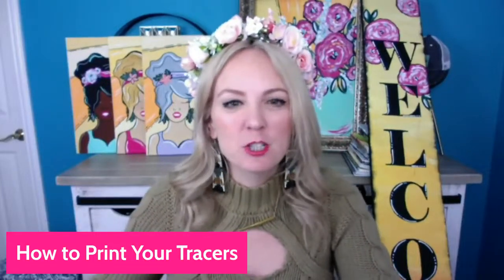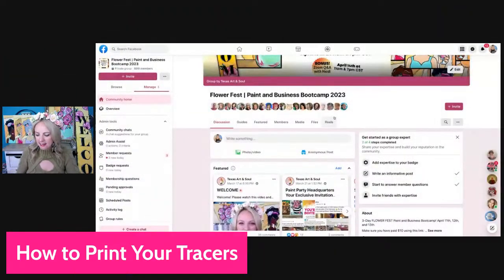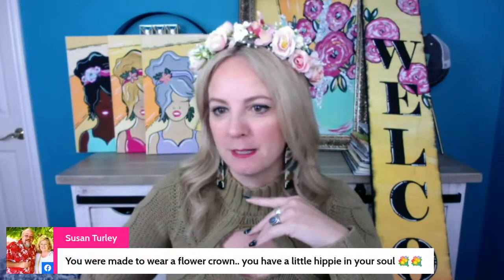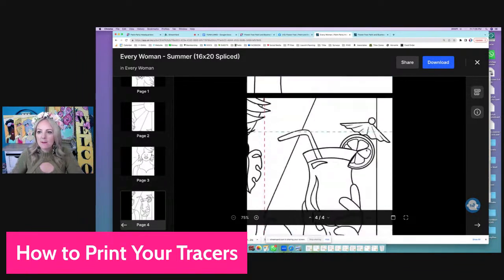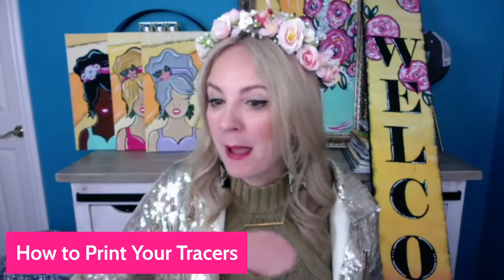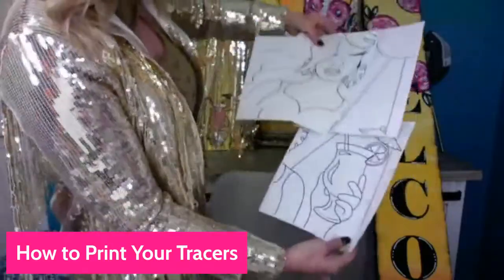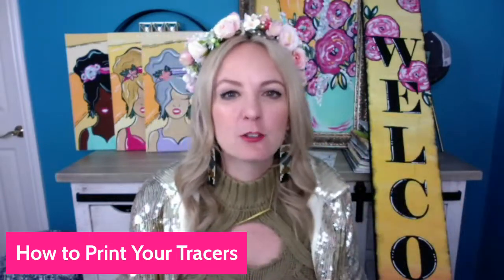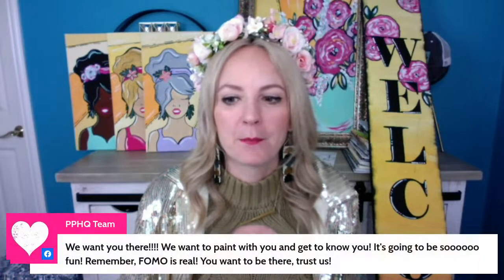How to Print Your Tracers for the Flower Fest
How to Print Your Tracers for the Flower Fest 2023 Paint and Business Bootcamp!